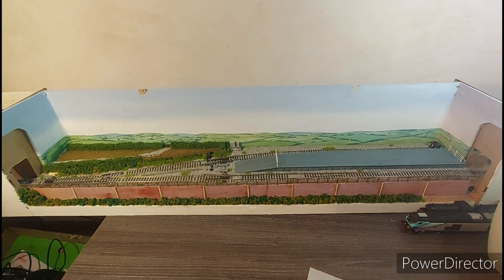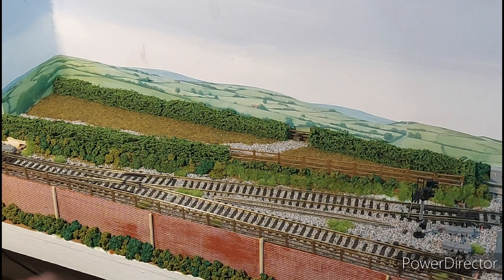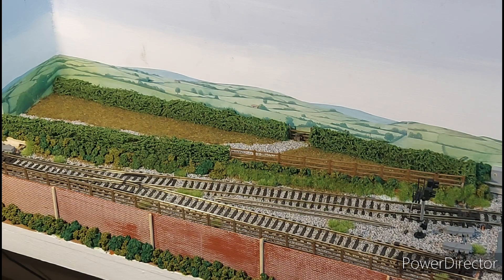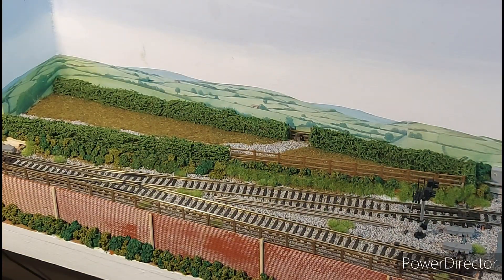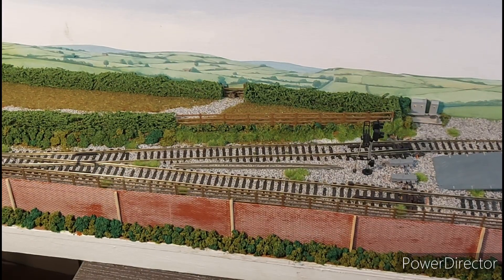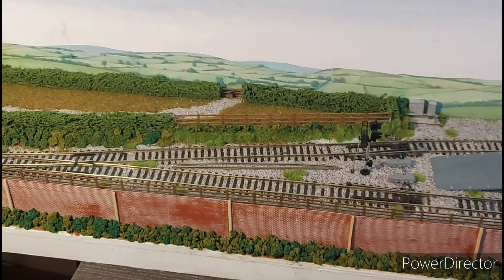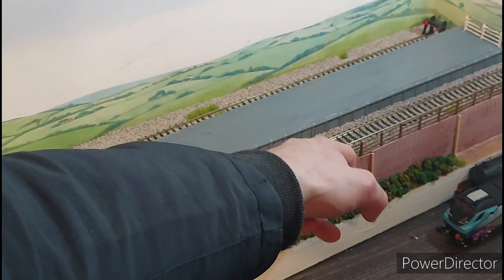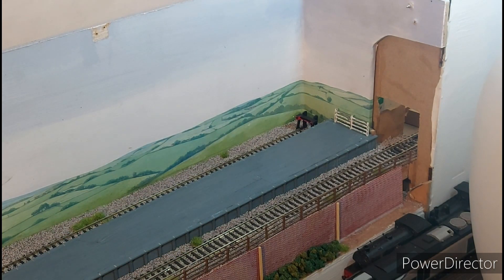Fiddler's Branch Layout Update March 2023